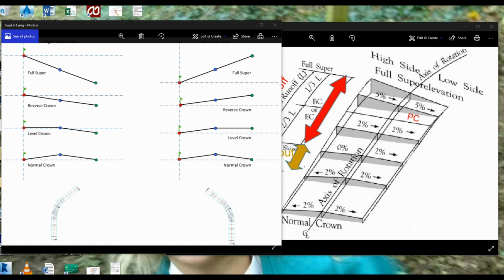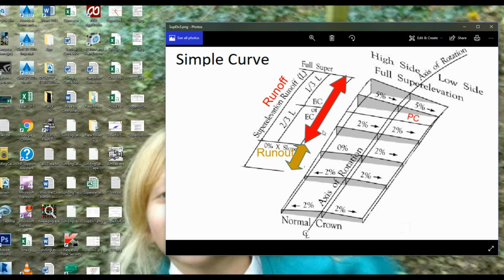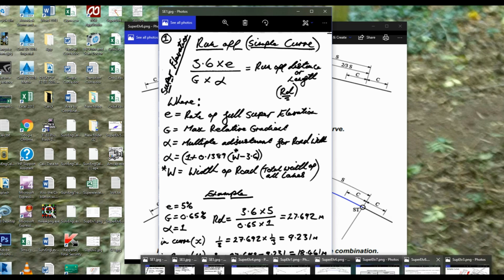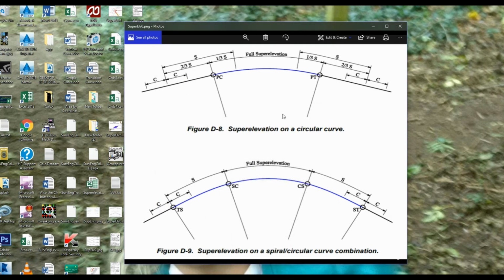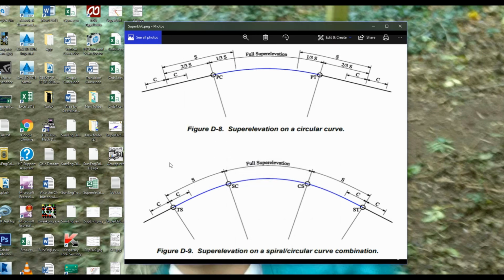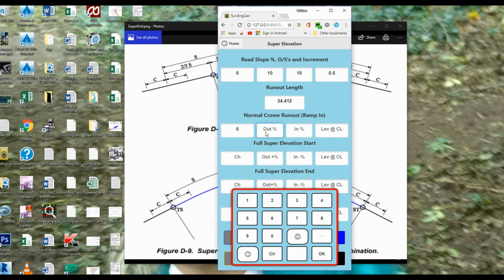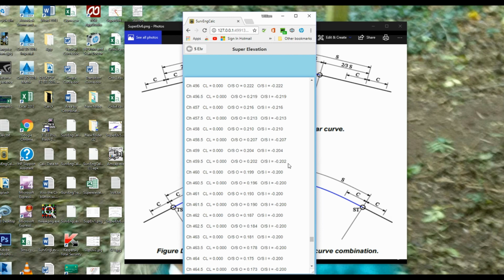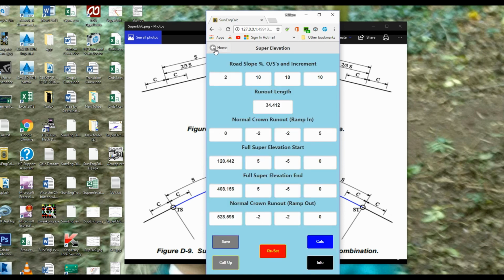Superelevation with SurvEng Calc - Surveying app for Android mobile devices.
A tutorial on how to work out Runoff, Runout and continuous Cross Slope/Crown for a Super-elevated Curve. (Roads) For both a Simple/standard Curve and a Transition Curve.
Also a Tutorial (Skip forward to 14:33) on how to use the Super-elevation Procedure within the SurvEng Calc app.
This will calculate elevations for Centre line and Offset to outside and inside of:   Ramp in, Super-elevation and Ramp out elements of a Super Elevated curve.